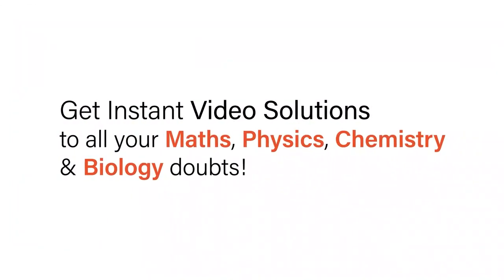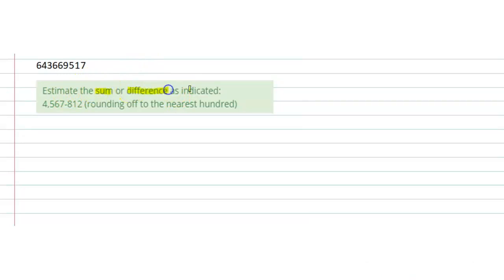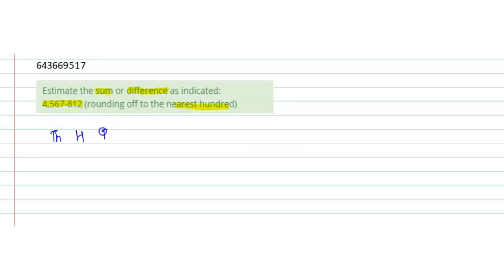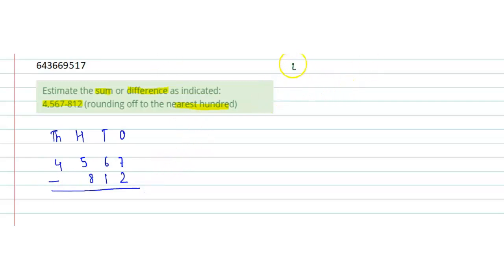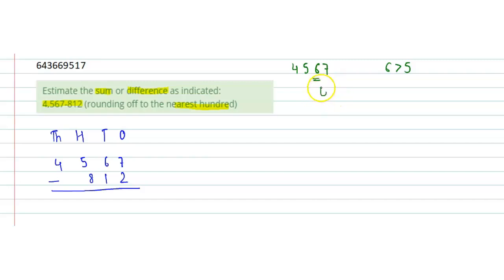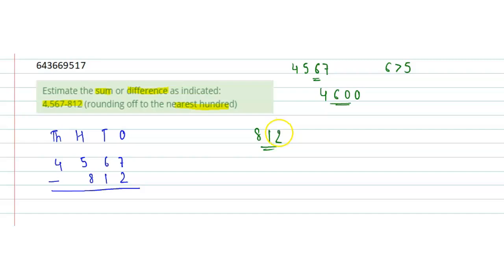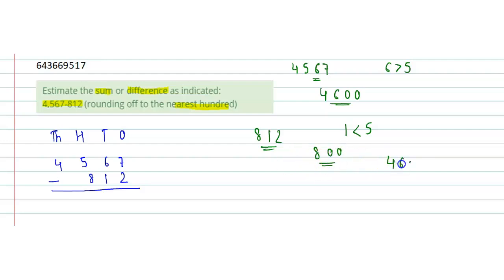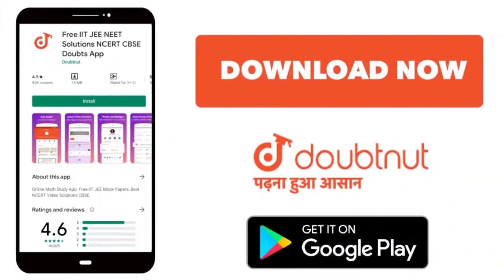Estimate the sum or difference as indicated:4,567-812 (rounding off to the nearest hundred) | 6 ...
Estimate the sum or difference as indicated:4,567-812 (rounding off to the nearest hundred)
Class: 6
Subject: MATHS
Chapter: NUMBERS
Board:ICSE

👉 Have Any Query? Ask Us.

Our Telegram Pages:
class 6
6 class ka math syllabus